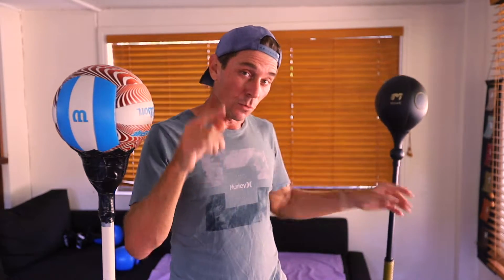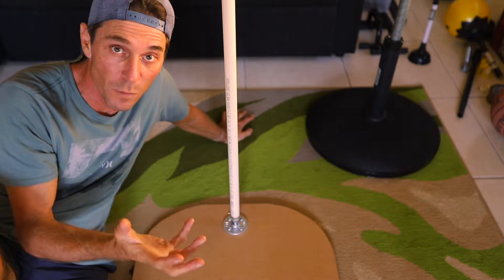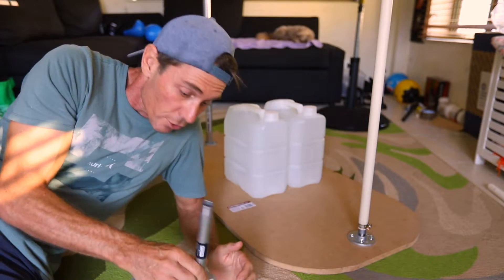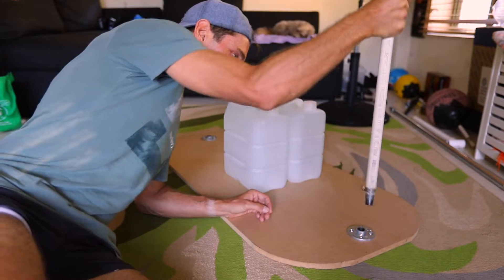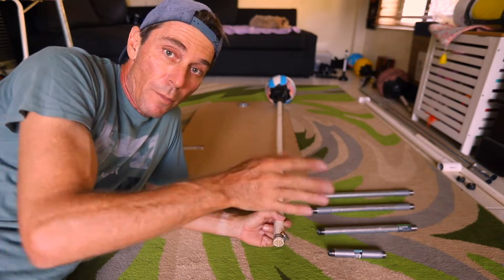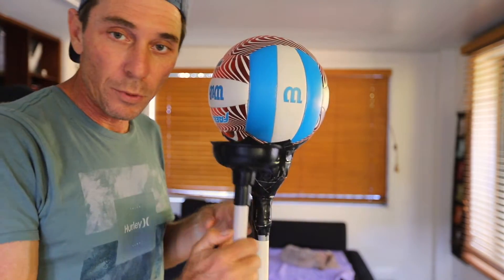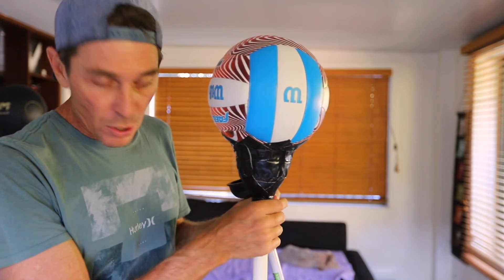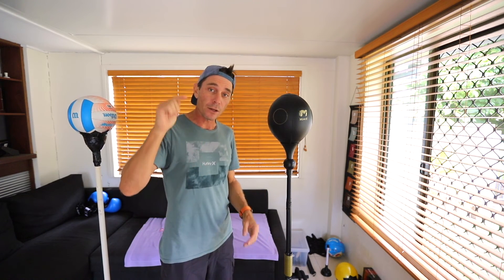DIY Cobra Bag for $20 Including Base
How to make a reflex punching bag at home similar to the Cobra bag, but without the complexity or the cost. Super simple to make and the complete build including the base is all around $20.